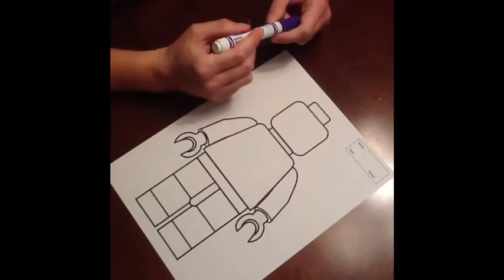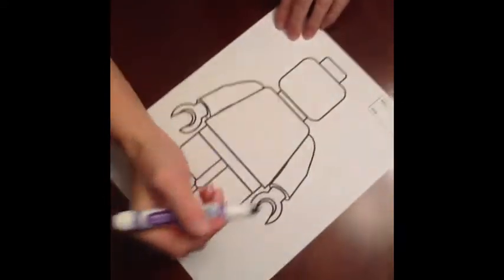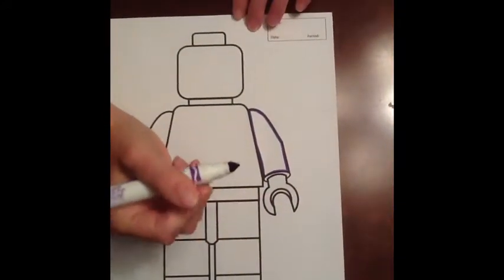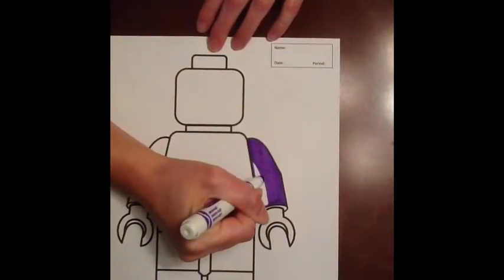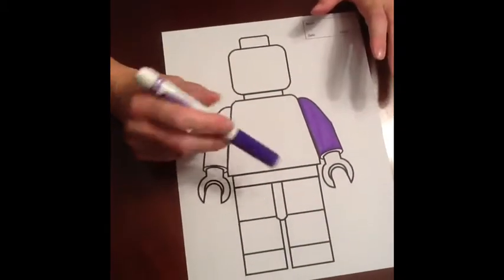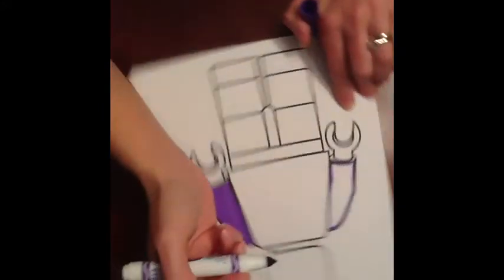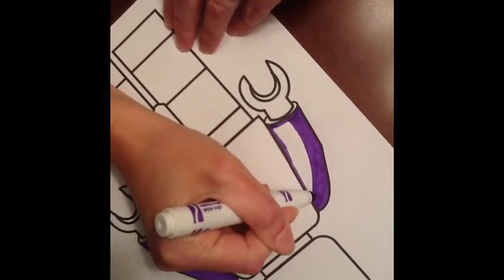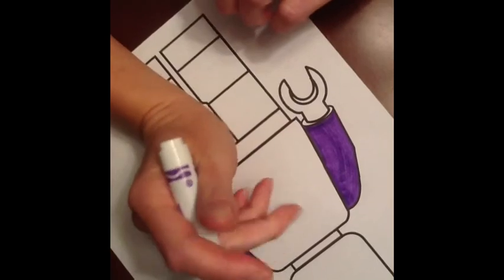How To Use Marker